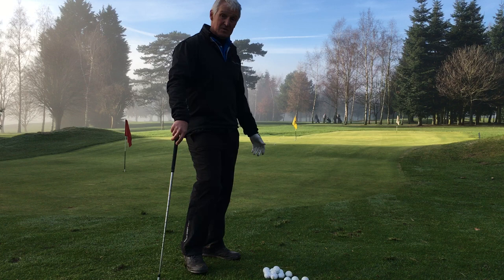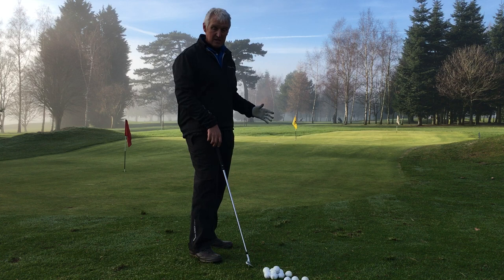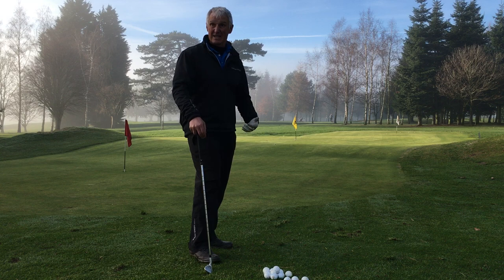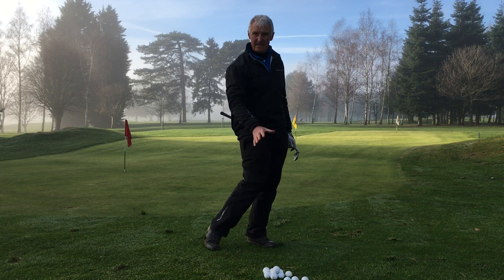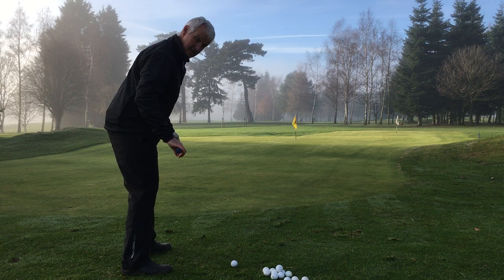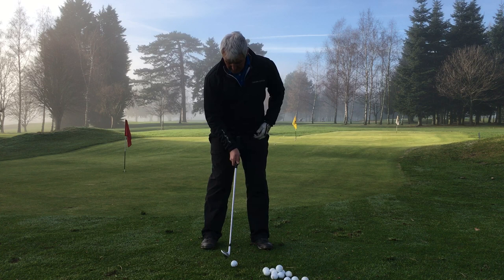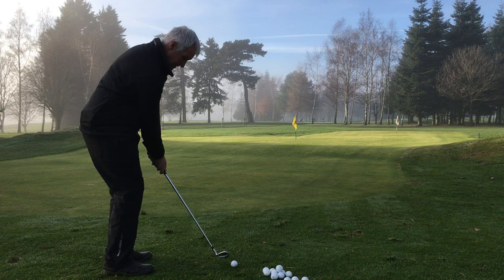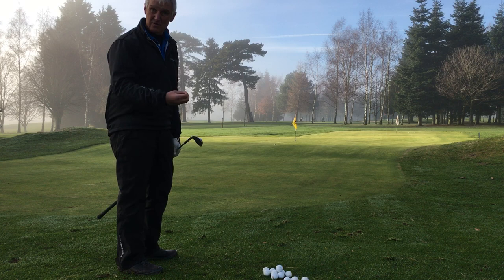Wk2 Graham Farr weekly newsletter